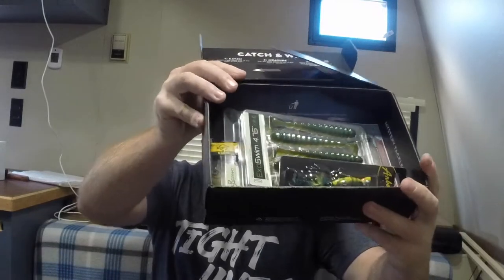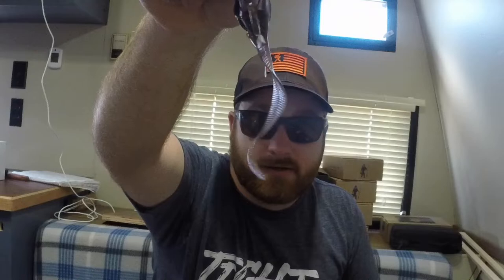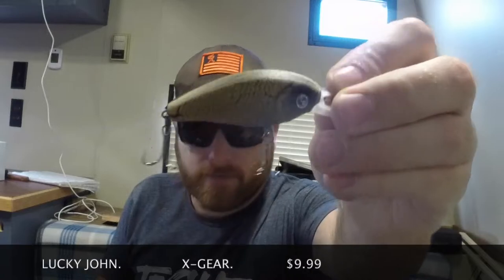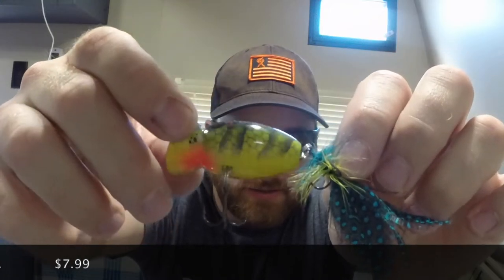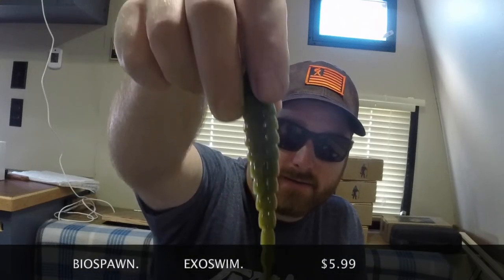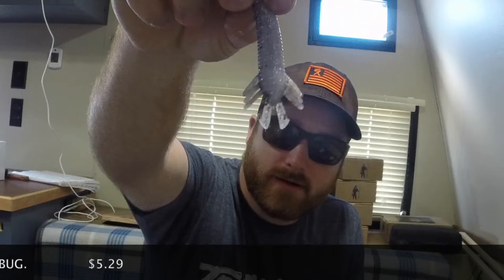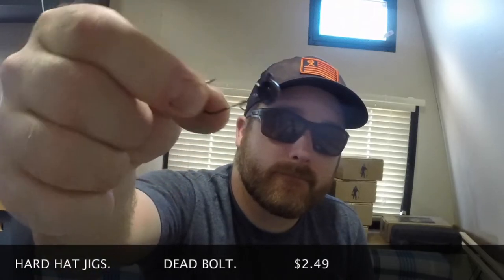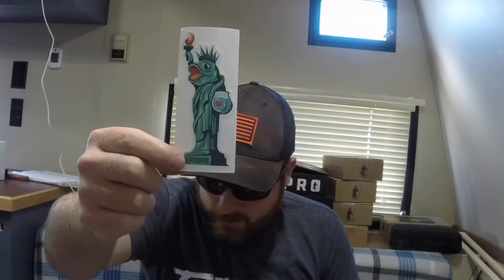MTB BASS PRO AUGUST 2019